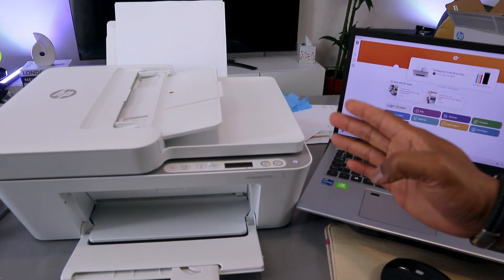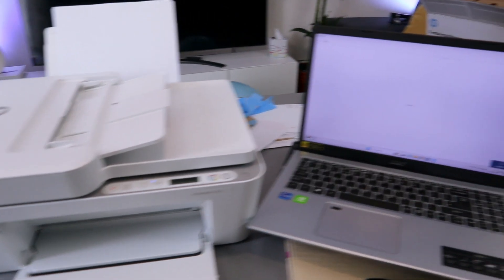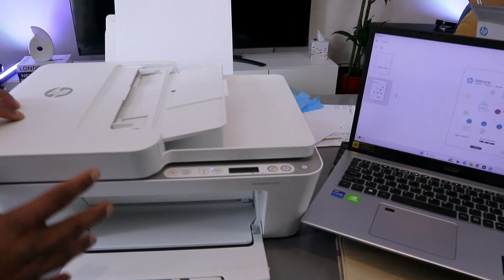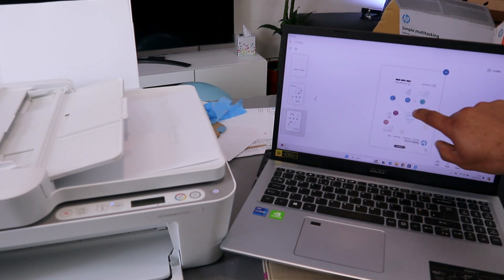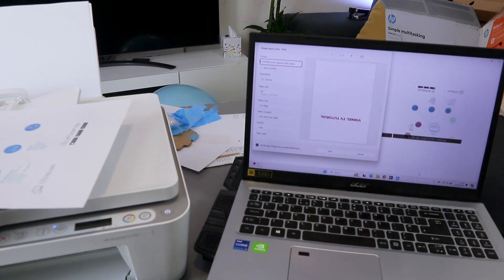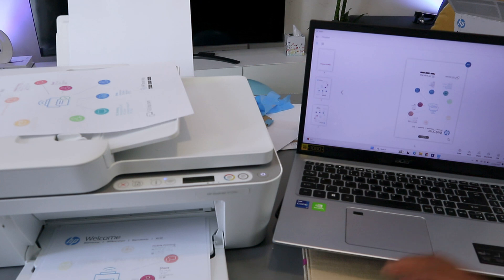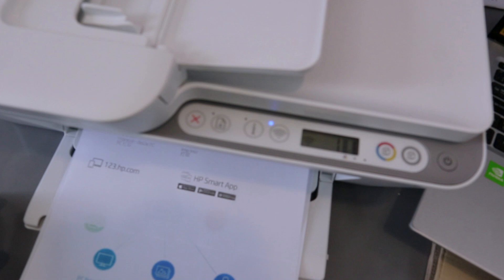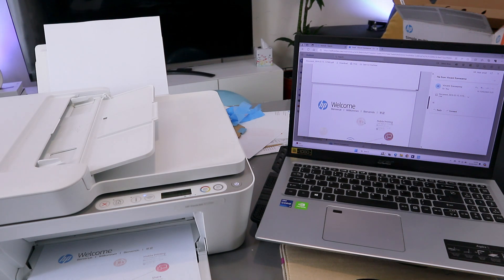How To Scan, Print and Copy With HP Deskjet 4100e Series Printer, review!!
This video is  How To Scan, Print and Copy With HP Deskjet 4100e Series Printer, review!!

Printer Specifications:
- 60 sheet paper capacity.